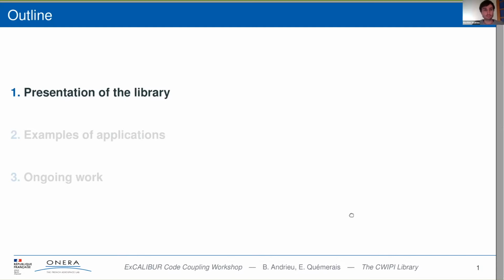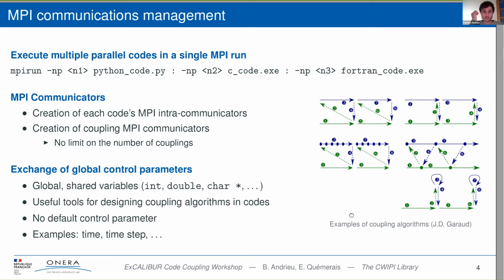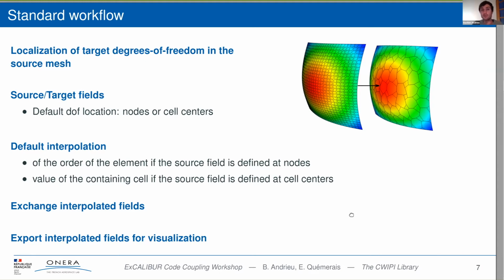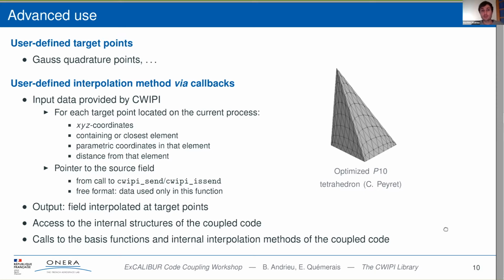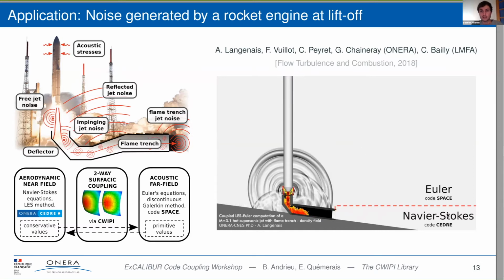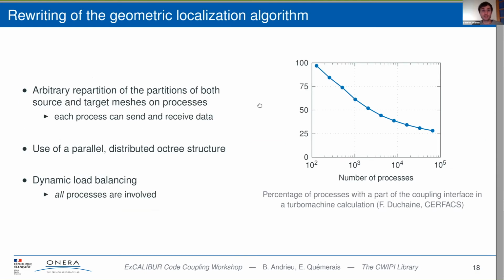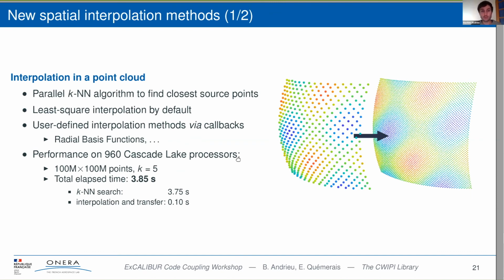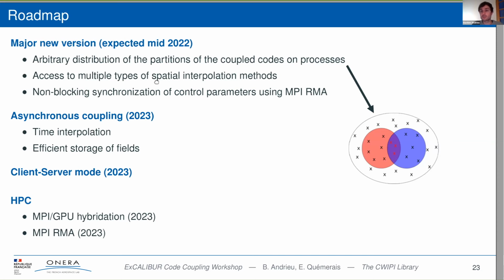ExCALIBUR ISE Code Coupling Workshop 1: CWIPI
As part of the first workshop of the Integrated Simulation at the Exascale: coupling, synthesis and performance ExCALIBUR project, Bastien Andrieu of the Office National d'Etudes et de Recherches Aérospatiales (ONERA) gives a detailed look into the CWIPI code coupling library